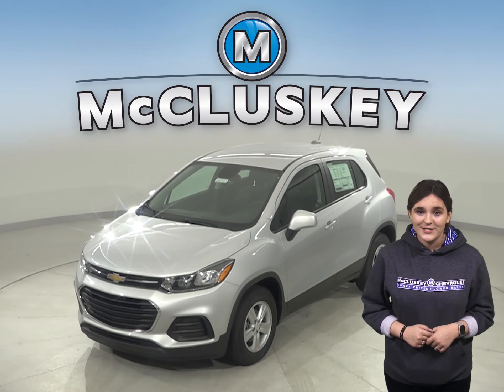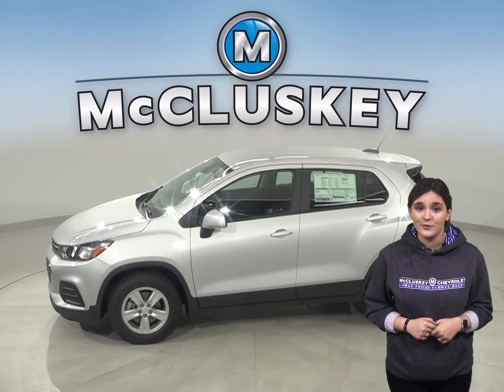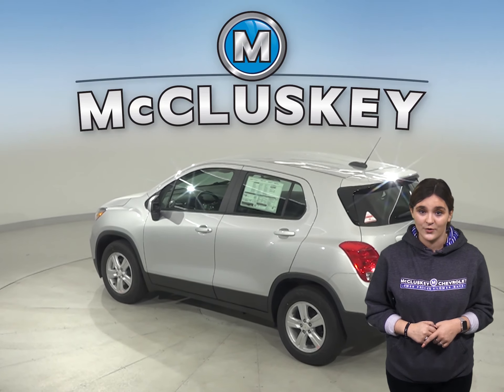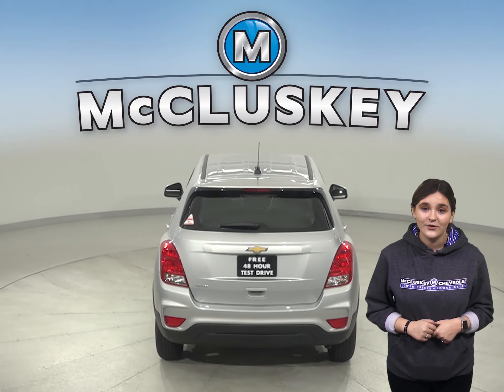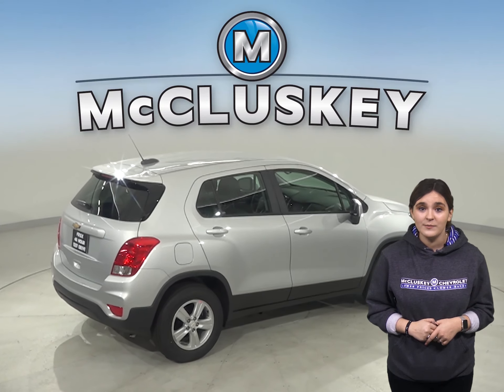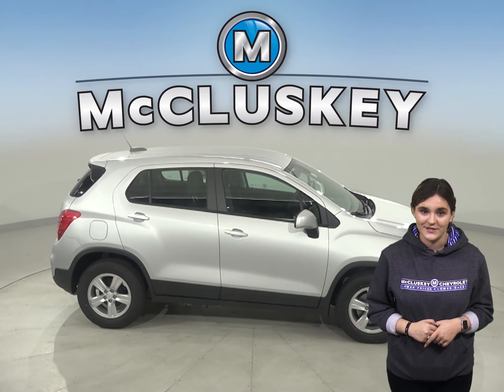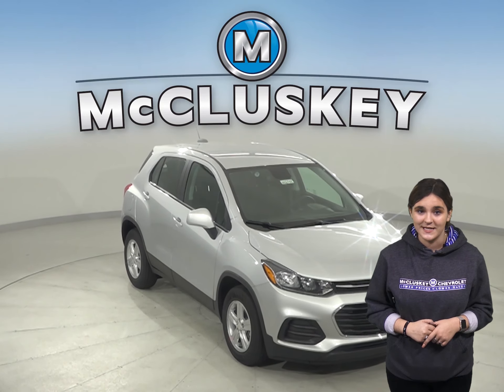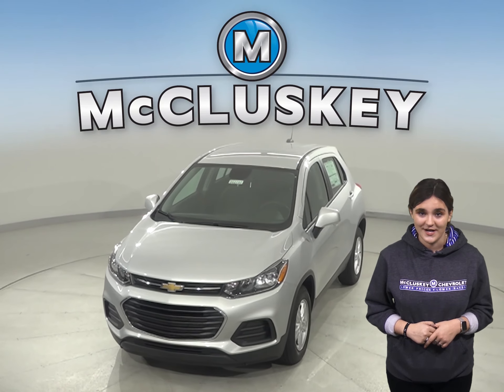202757 New 2020 Chevrolet Trax Silver Test Drive, Review, For Sale -